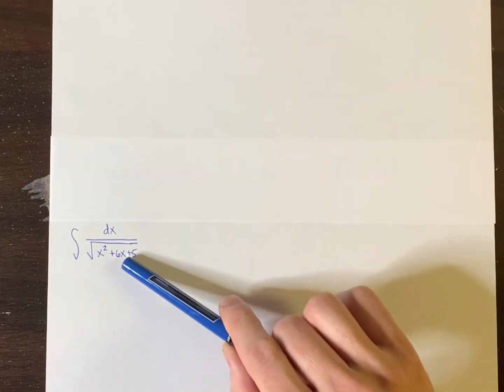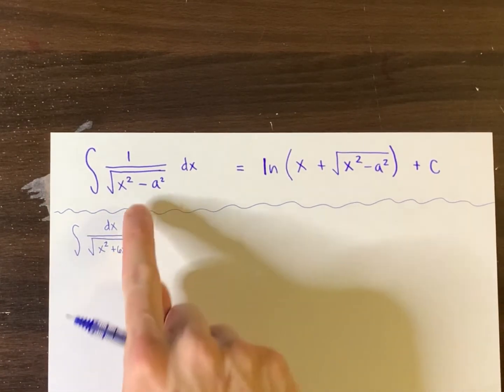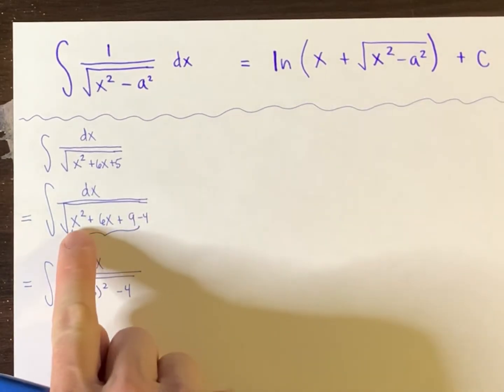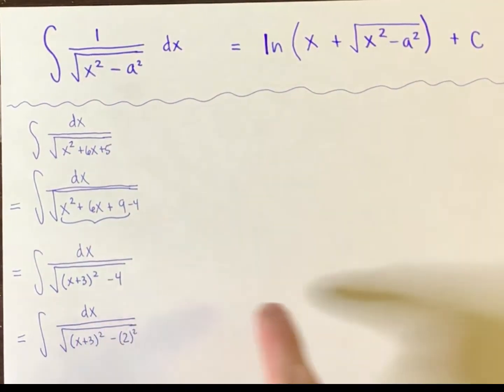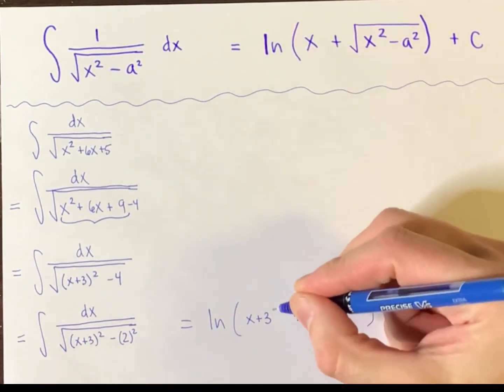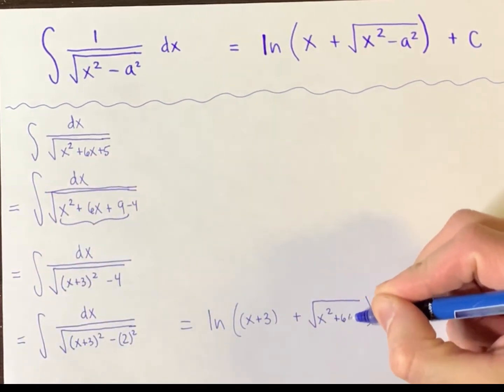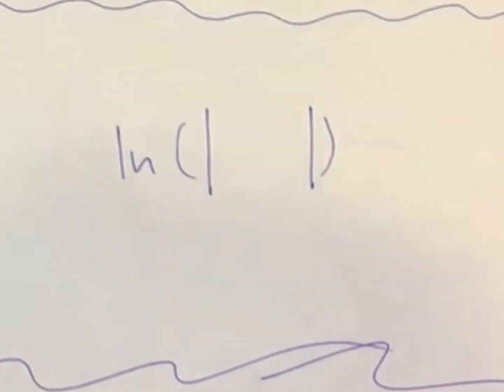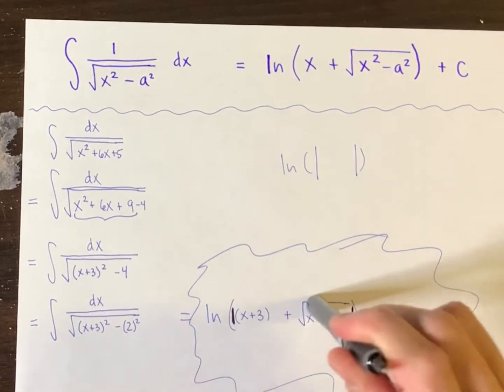Integration by using a natural logarithm